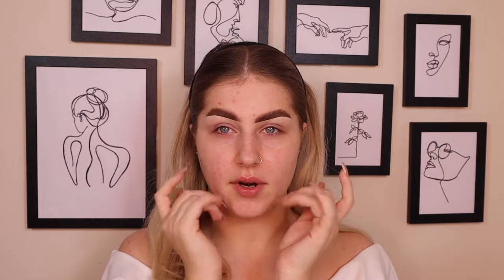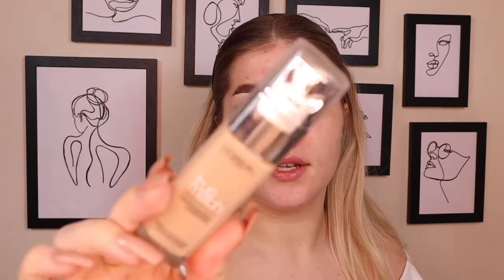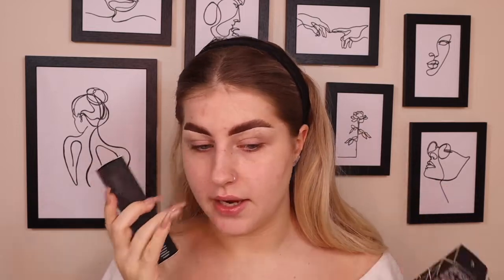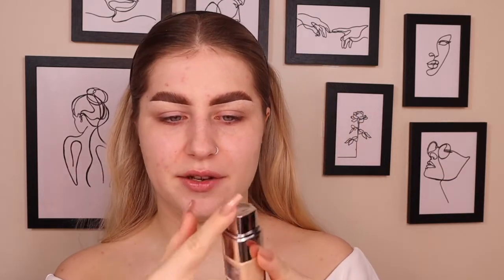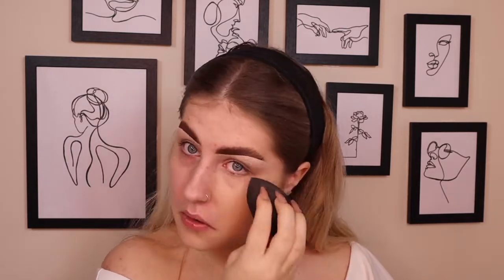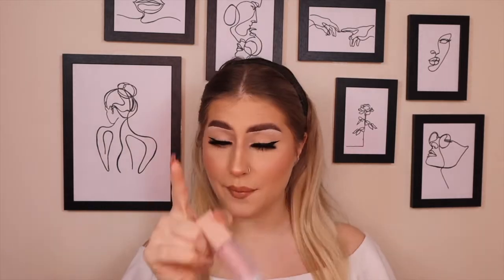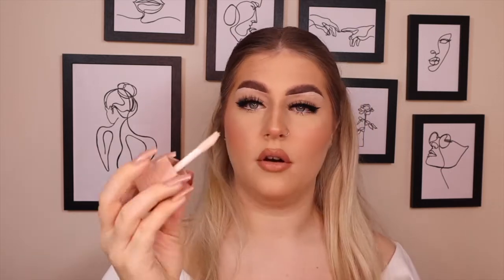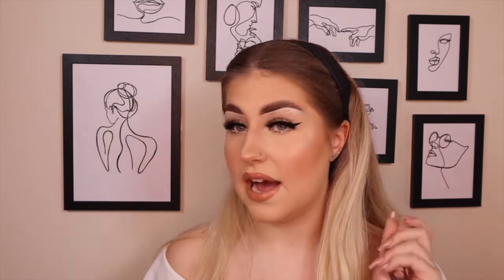FULL FACE FIRST IMPRESSIONS | HIGH END AND DRUGSTORE | Becca Scully